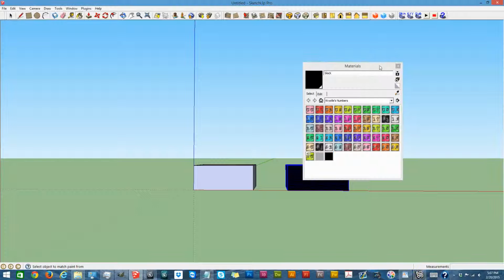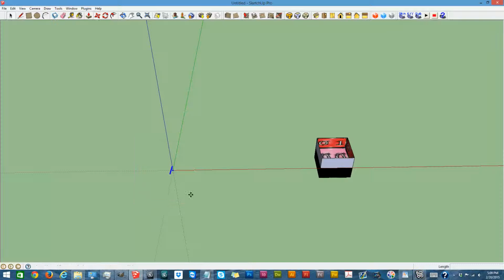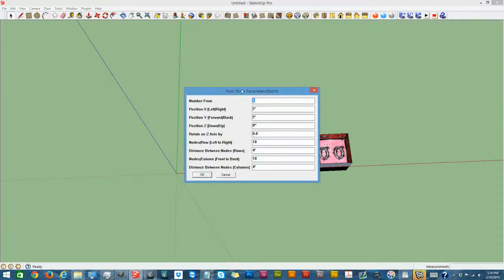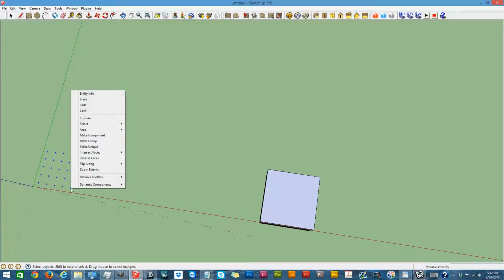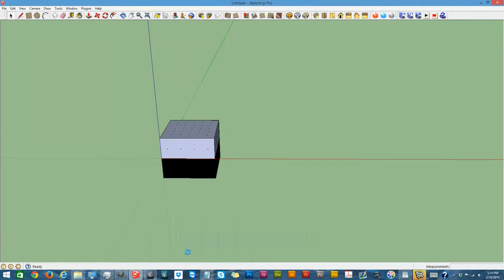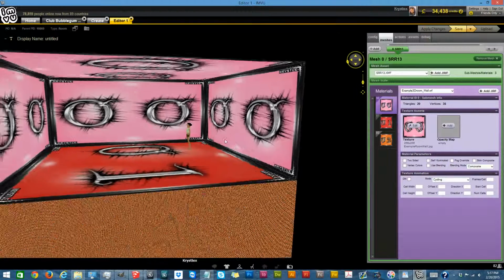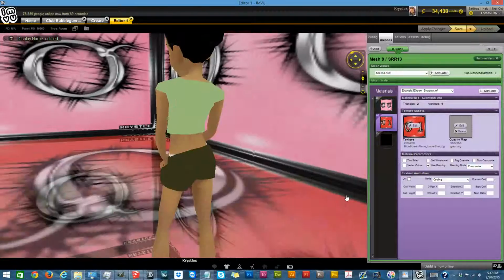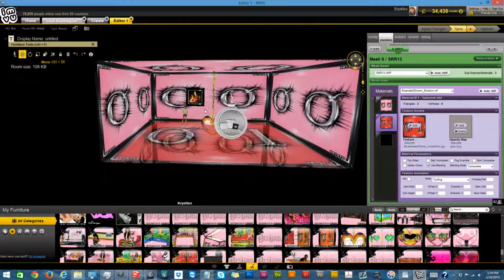Simple Reflective Room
This is a follow-up video to the "Simple Room". I WILL be using Merlin's Toolkit however I it is just as easy to follow these steps if you are only using Meshout!

Check out Lady2and3's Channel if you don't have merlins and you get lost.

You can also find all download all of the finished products from the tutorials you watched. (be warned you must leave a comment to use these or else I will DMCA.